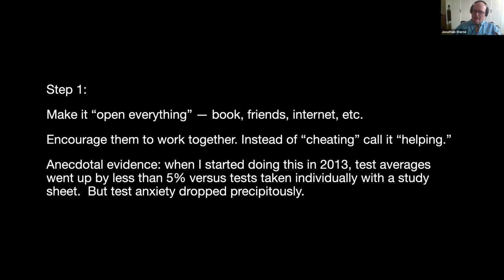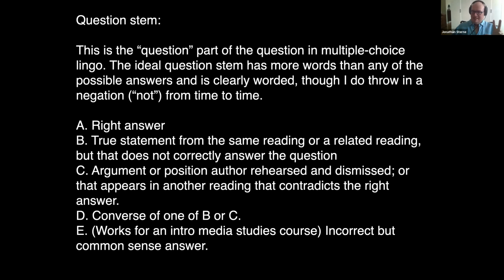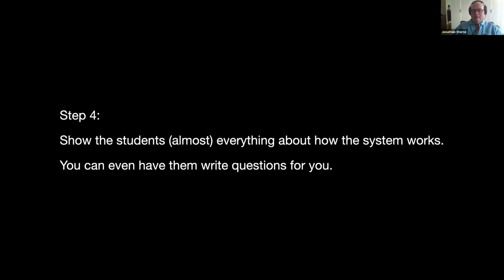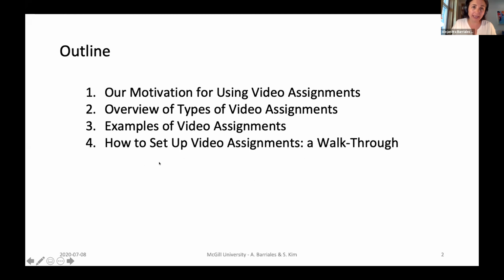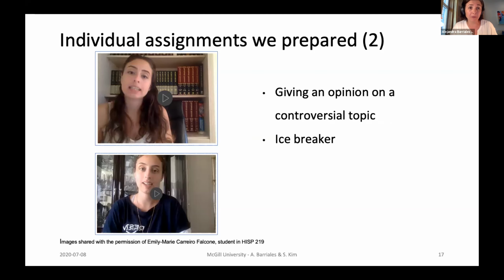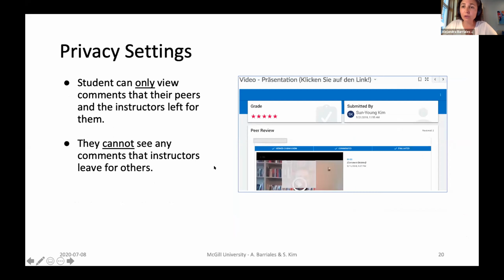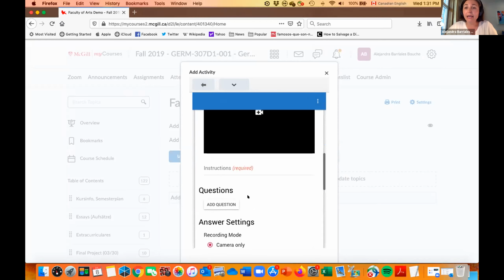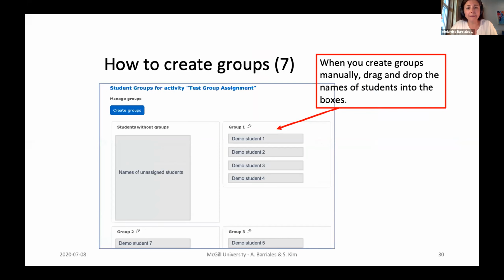Remote Assessment Strategies: Examples from Arts Instructors - July 8, 2020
McGill Teaching and Learning Services and the Faculty of Arts hosted this webinar event, which focuses on some specific examples of remote/online assessments, and includes two peer-led presentations:
Jonathan Sterne (Art History and Communications Studies), “Multiple choice exam theory in remote teaching”
Sun-Young Kim (LLC) & Alejandra Barriales-Bouche (Languages, Literatures & Cultures), “Video assignments in myCourses”.